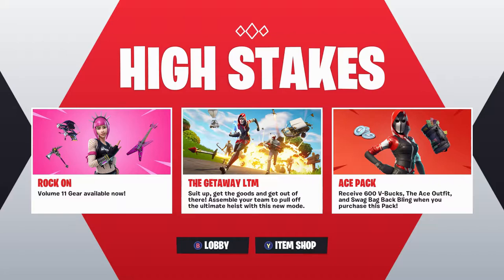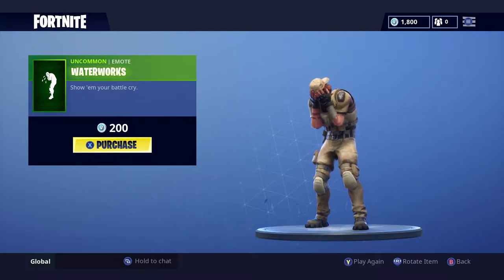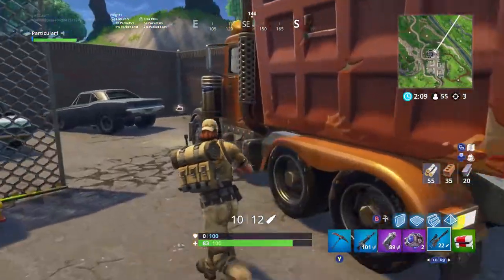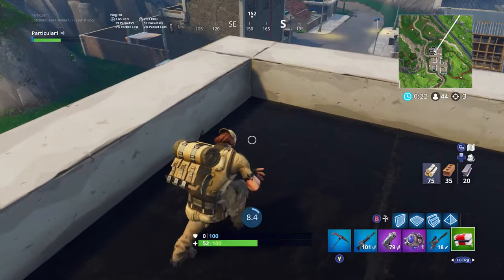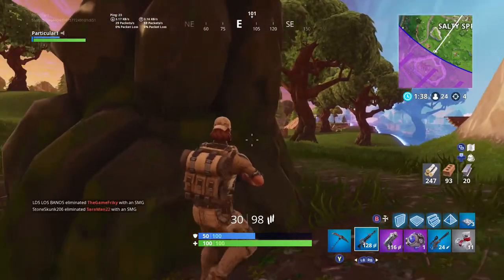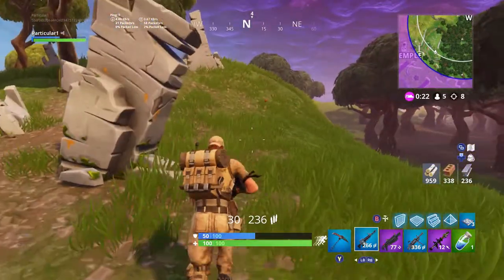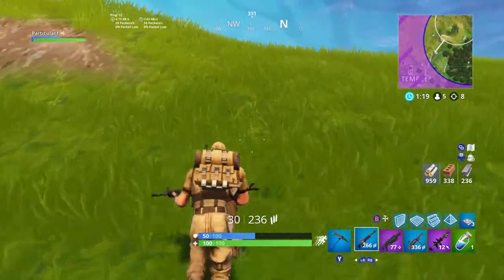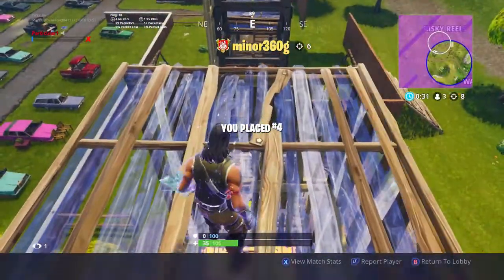NEW GRILL SERGEANT SKIN! (FORTNITE BATTLE ROYAL)